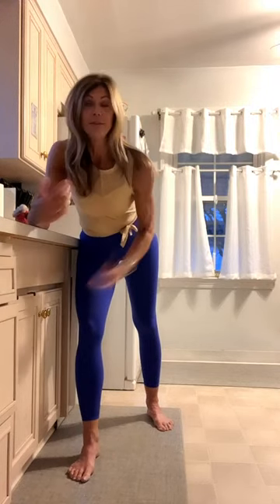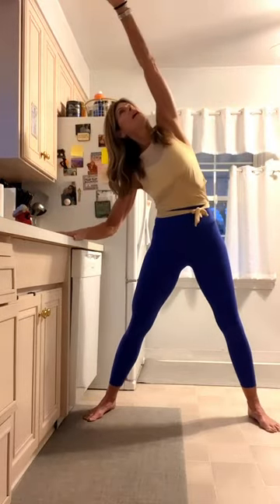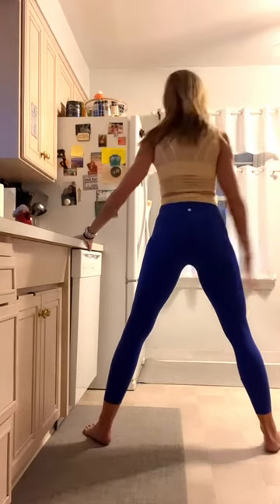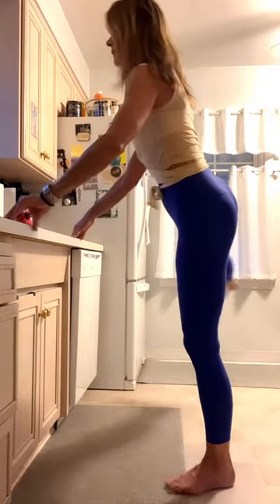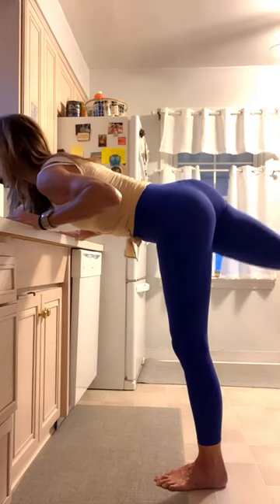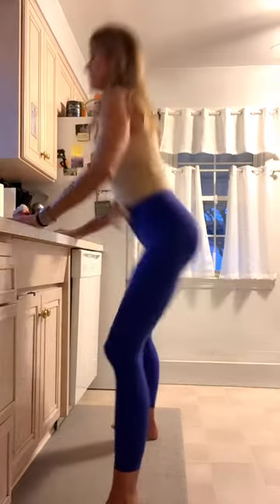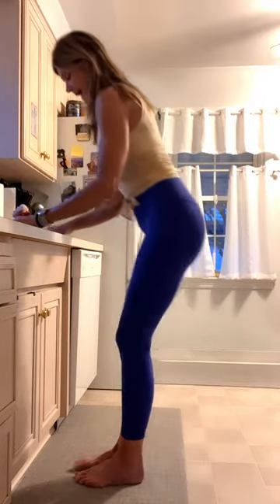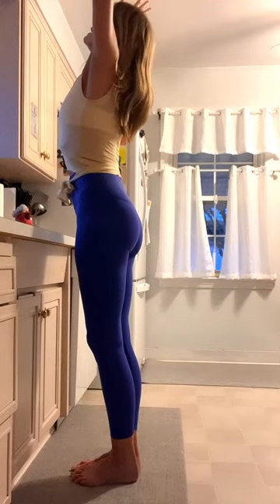At home Kitchen countertop workout. lowimpactworkouts ￼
Good morning everyone I’m coming to live from my kitchen. ￼
This workout is simple,  safe, short, and the best thing about it is, you can stay in your pajamas, bathroom, or heck even your birthday suit￼🤭

Just find a countertop somewhere in your home. And let’s do this together.
I can guarantee this will jump start your day!!